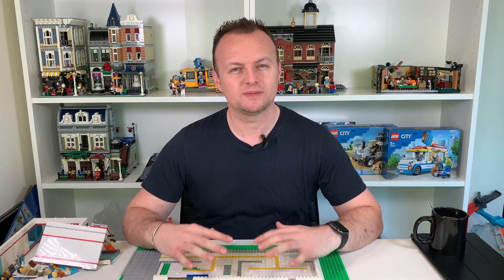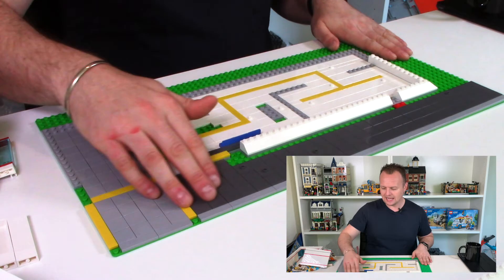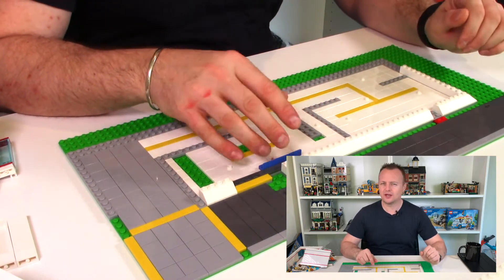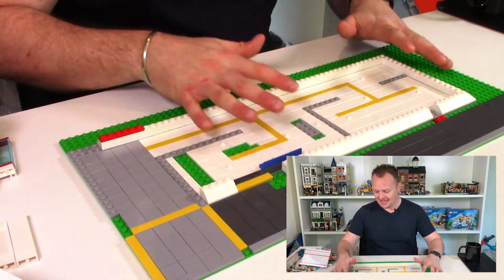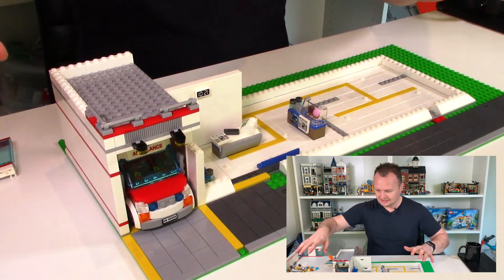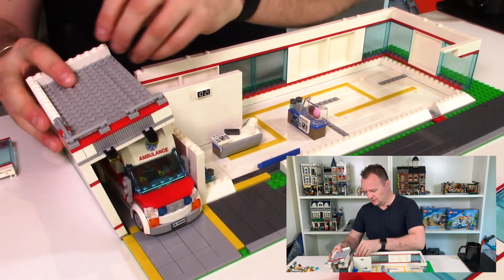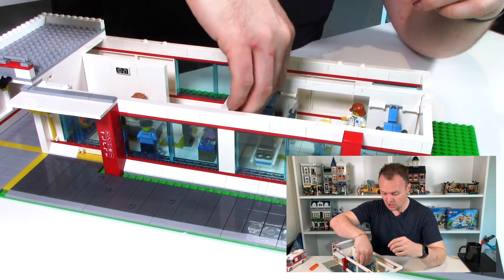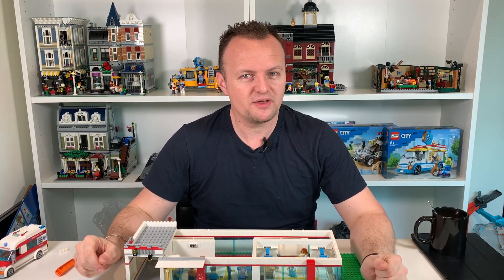LEGO Hospital MOC 60204 Part 1 LEGO MOC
This is part 1 of building my LEGO Hospital MOC. This LEGO Hospital is based on the LEGO Hospital 60204.

I haven't yet decided on how big this LEGO Hospital MOC will be so i'm looking forward to viewer input on this one! Do you enjoy making your own LEGO MOC buildings?